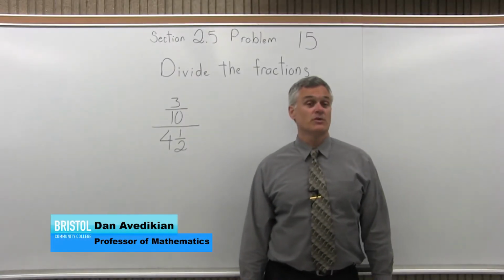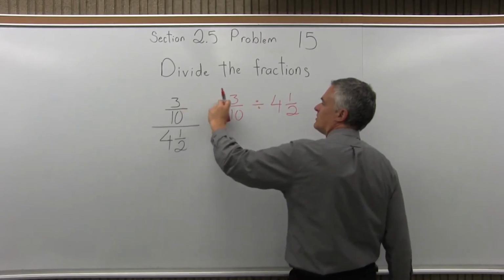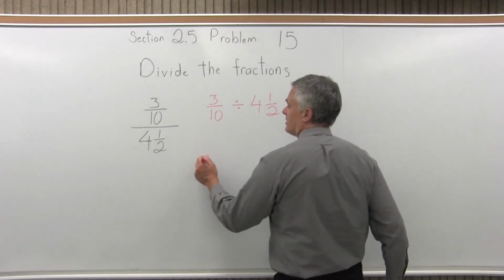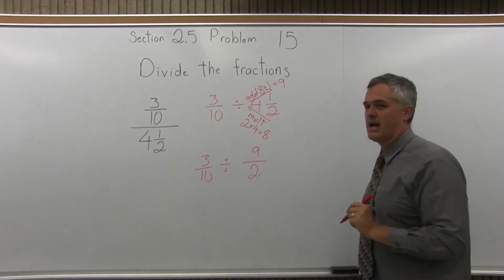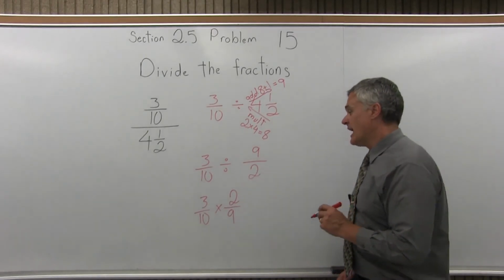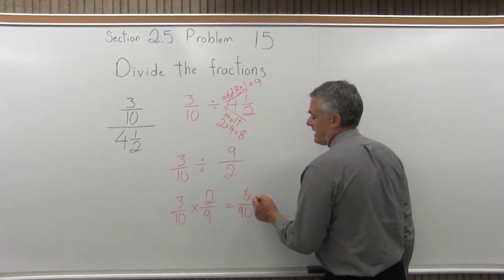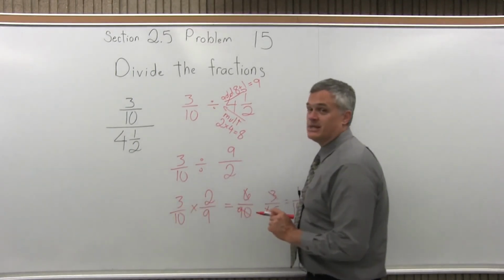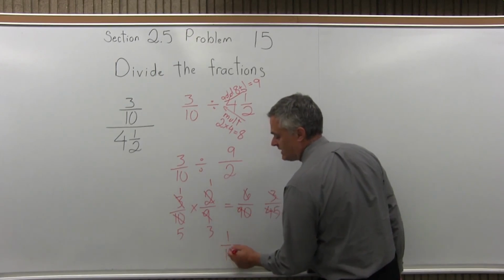MTH 060 : Section 2.5 Problem 15 - Mathematics with Dan Avedikian